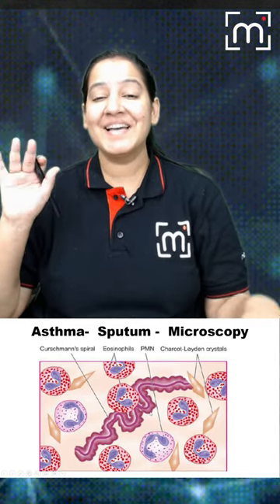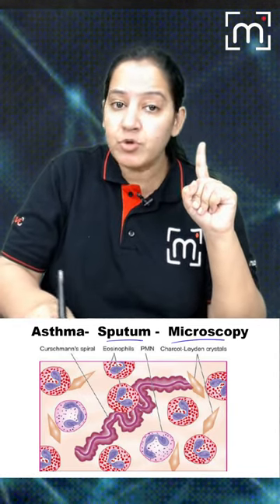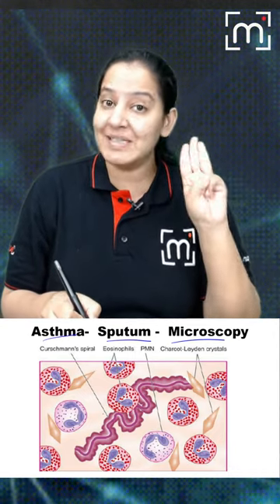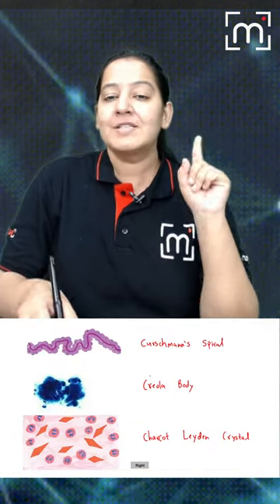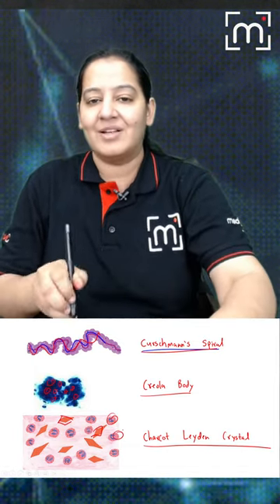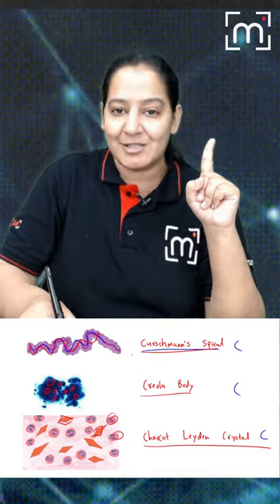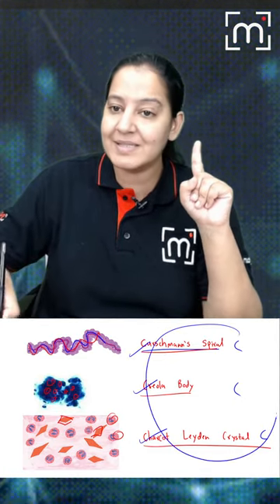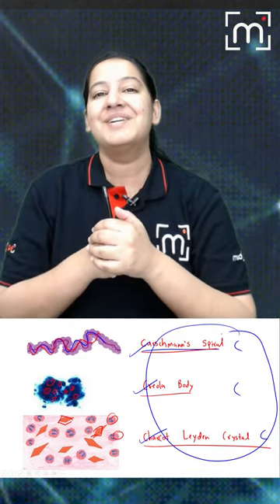3'C' in Asthma Sputum | MedLive | Dr. Priyanka Sachdev